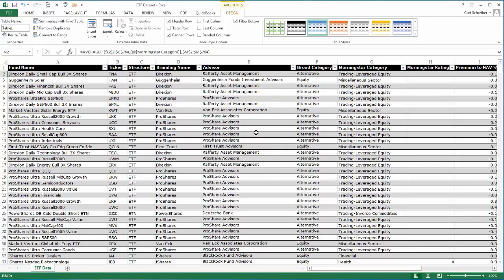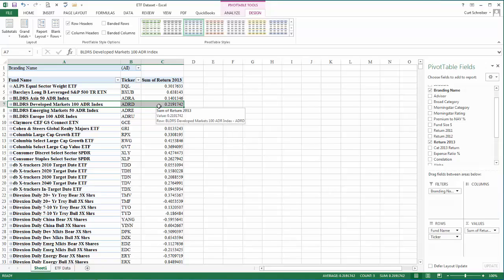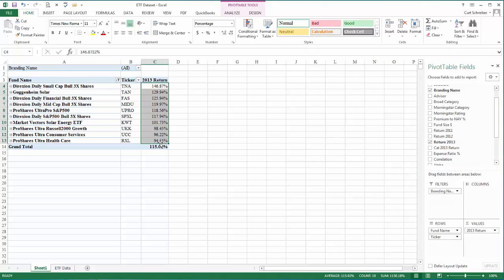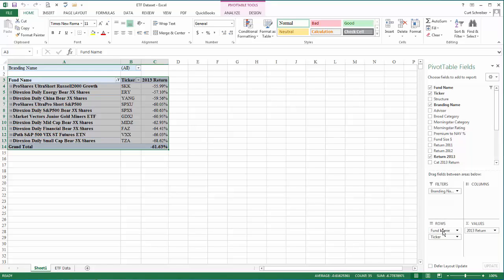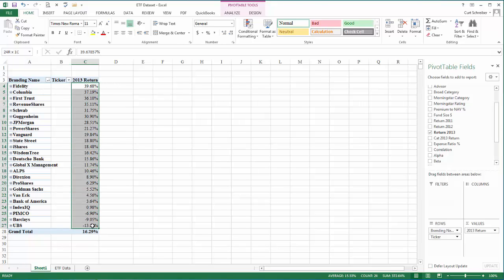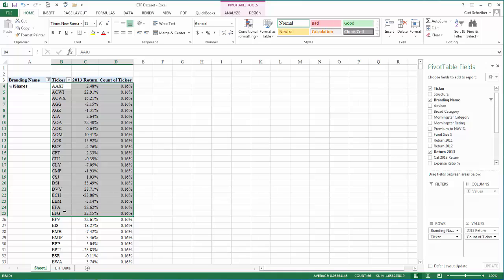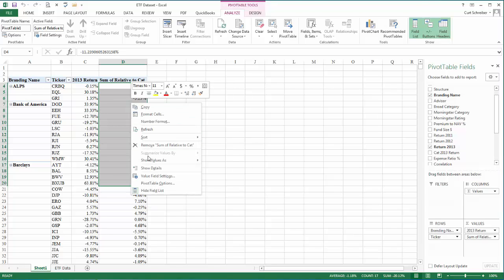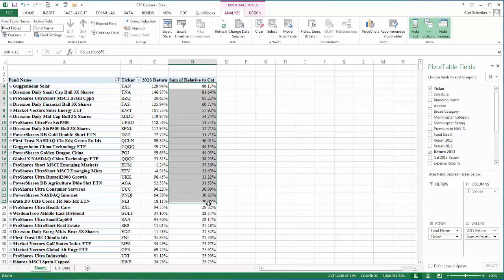Pivot Tables Part I Updated Revised